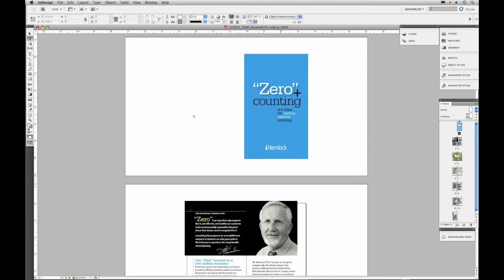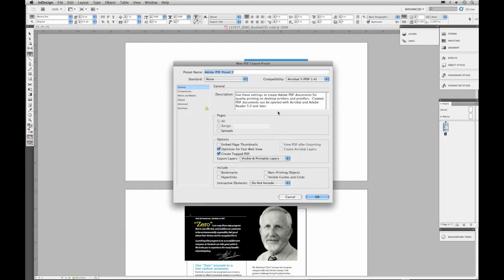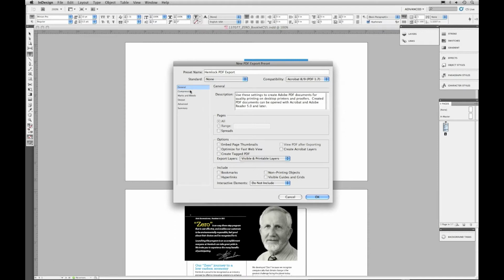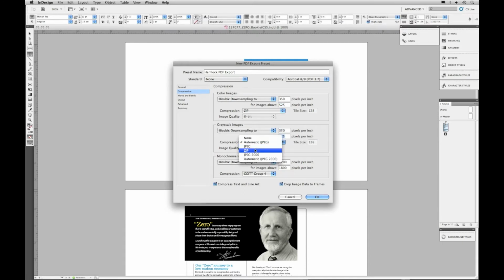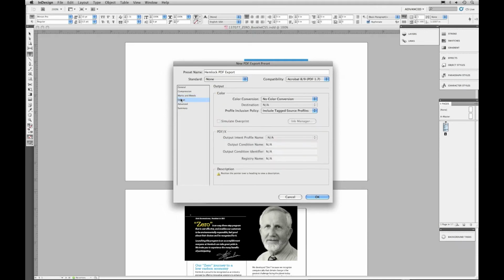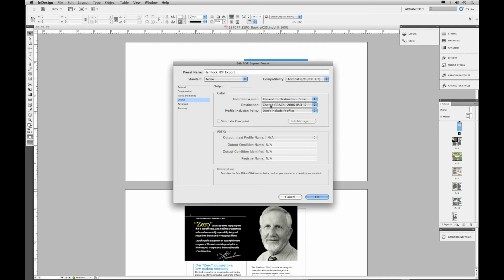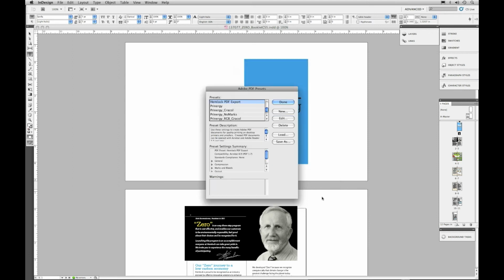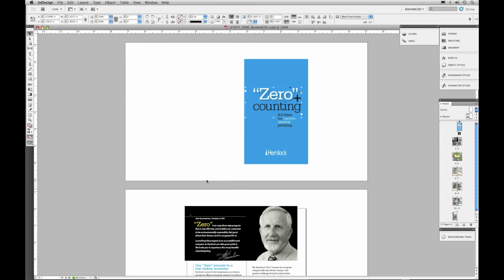Exporting InDesign Files to PDF for Hemlock Printers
Best practices for graphic designers when exporting their Adobe InDesign files to PDFs.